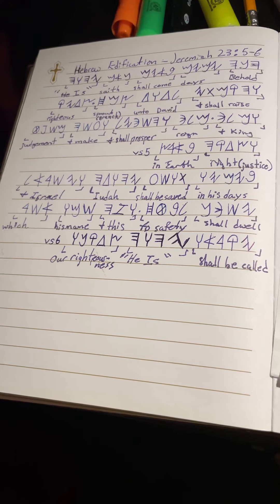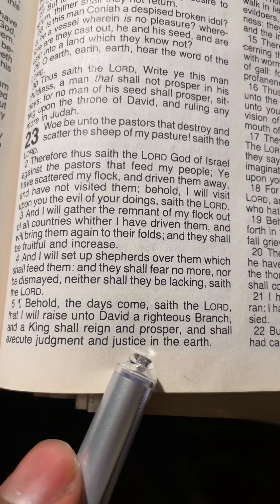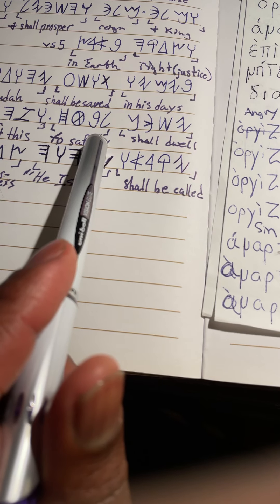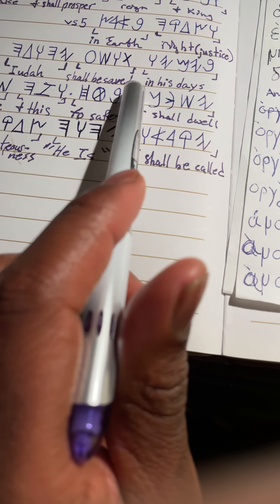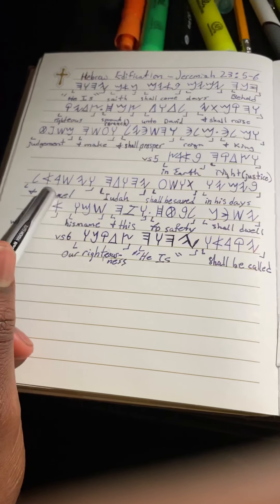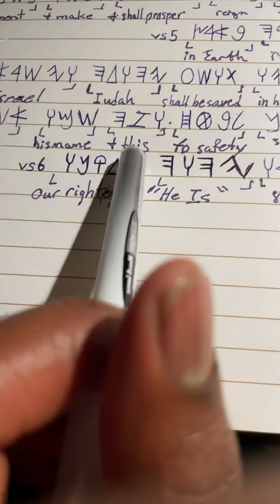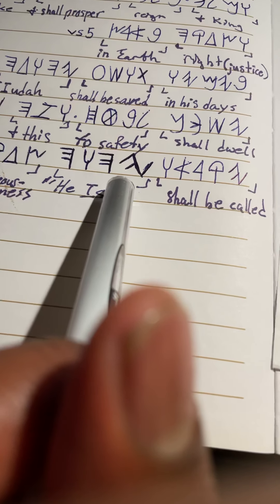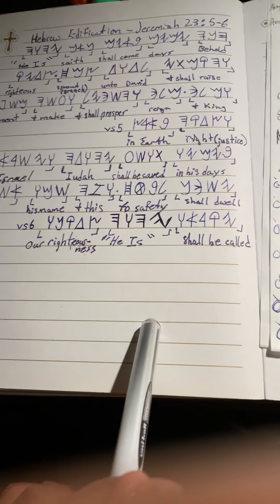Hebrew edification Jeremiah 23:6